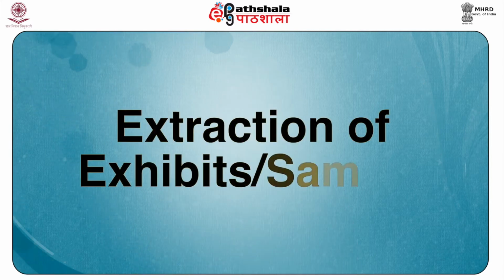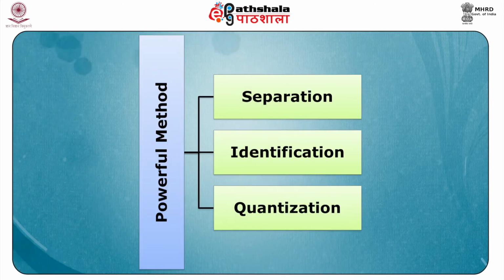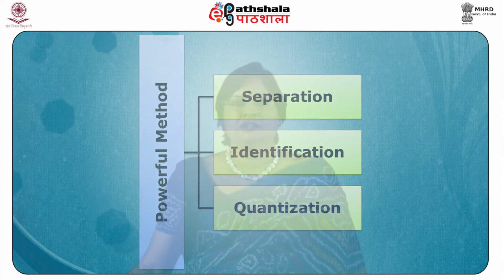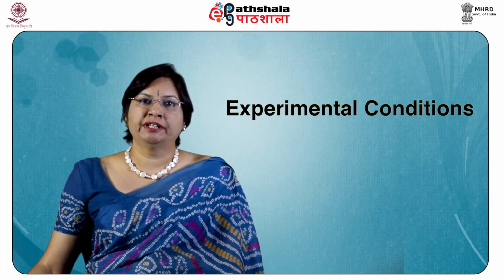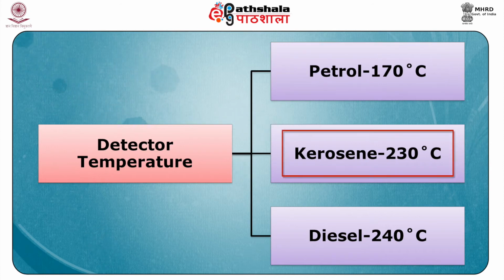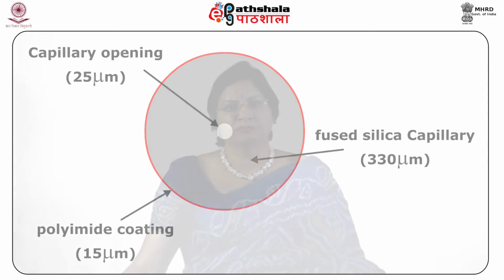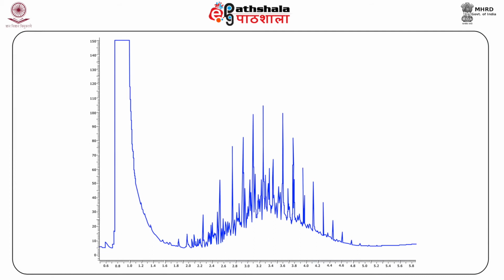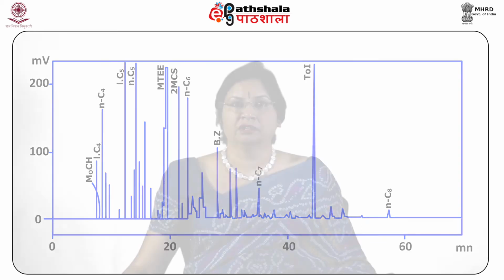FSC P-05 M-21. Analysis of Arson Exhibits by Instrumental Methods